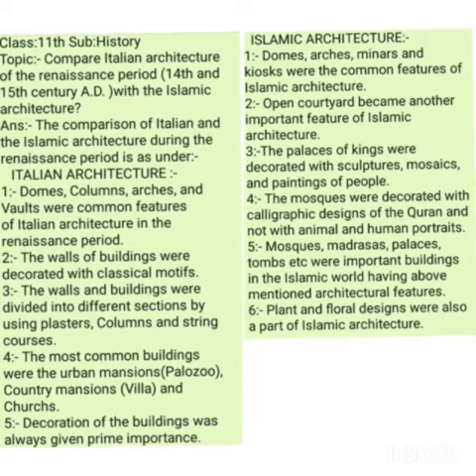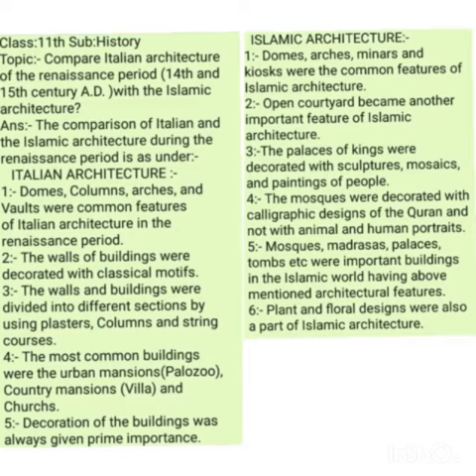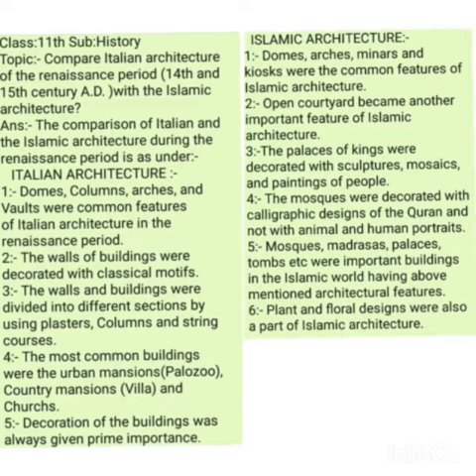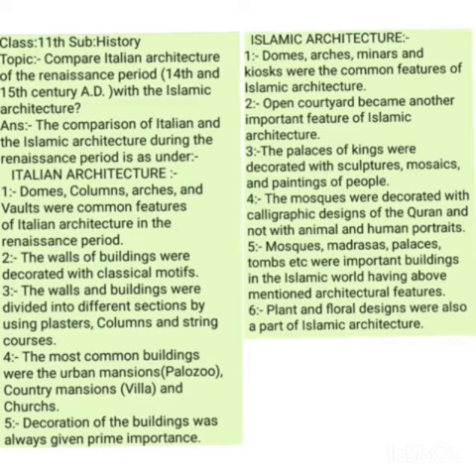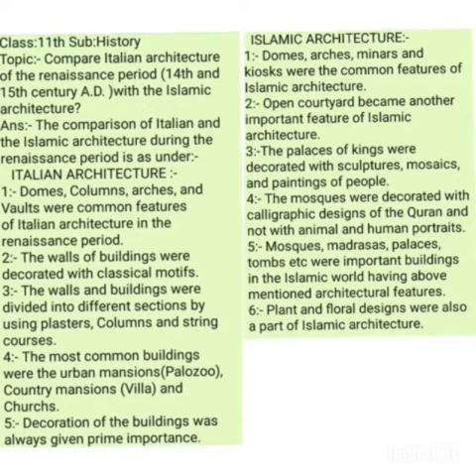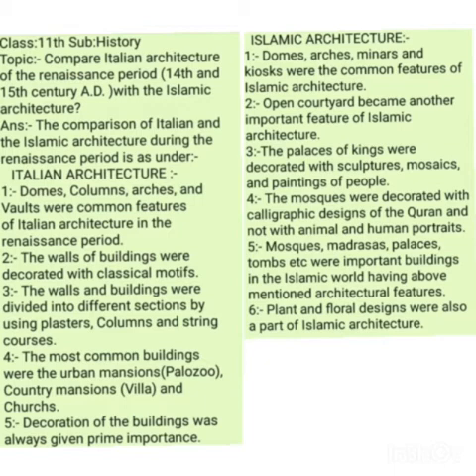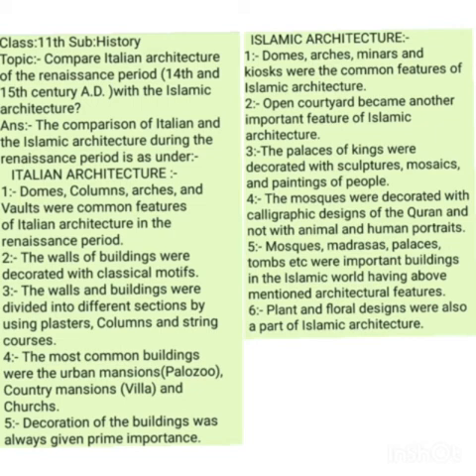Italian architecture and Islamic architecture--- Comparison